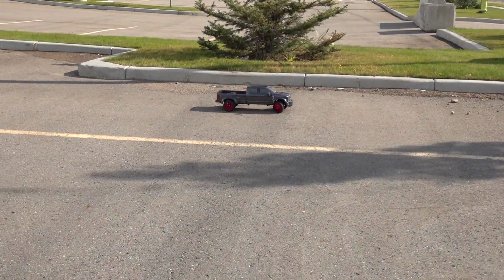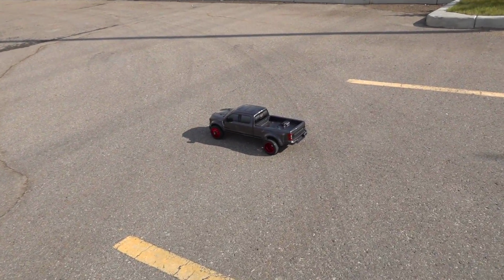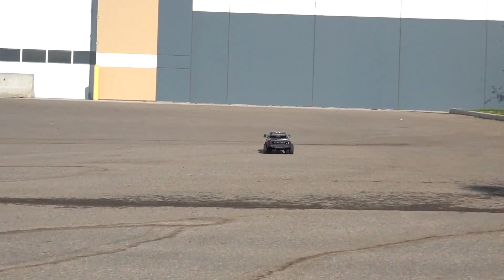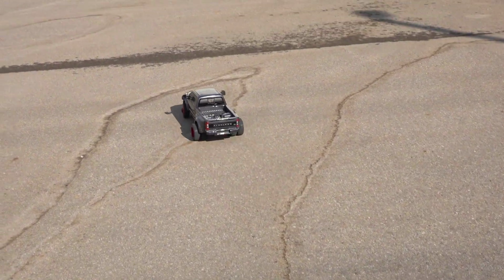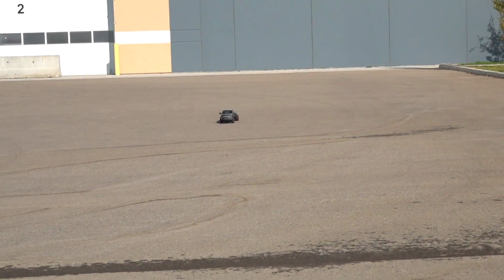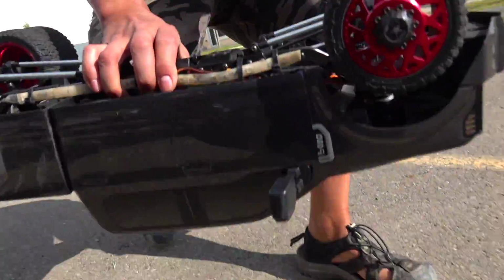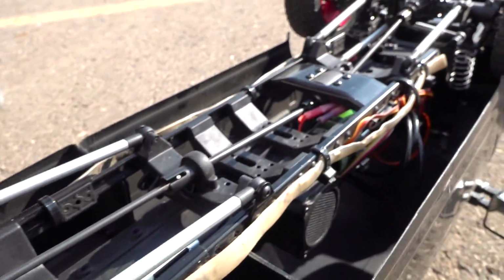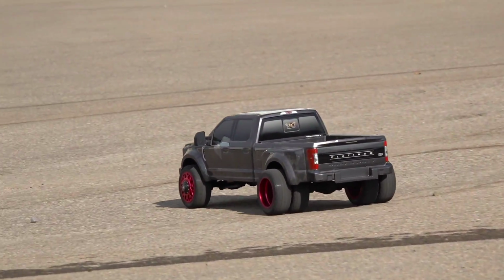FAST Ford F450 DUALLY RC Race Truck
This F450 DL hauls some serious tail-pipe across the open parking lot, and my buddy Lyle is happy to show it off! For a Wide Selection of RC VEHICLES : a TRUSTED source!

Please Note - I do not endorse products other websites.  Watch out for FALSE or Misleading ads on Facebook, Instagram or Tik Tok.

I only provide links in my Video Description or on my PERSONAL Facebook

If you would like  something a little Faster?!

Try this: 1/10 Lasernut U4 4WD Brushless RTR ROCK RACER with Smart ESC